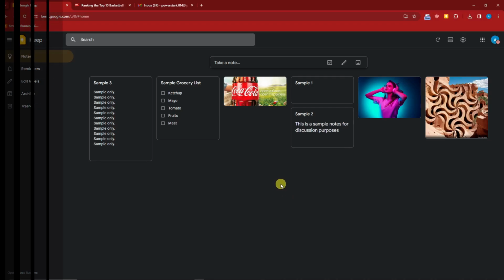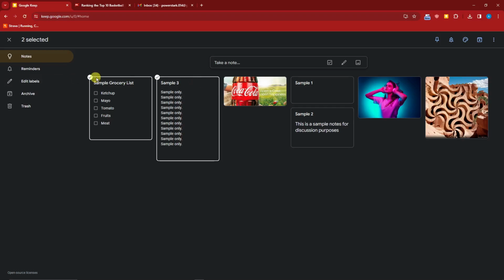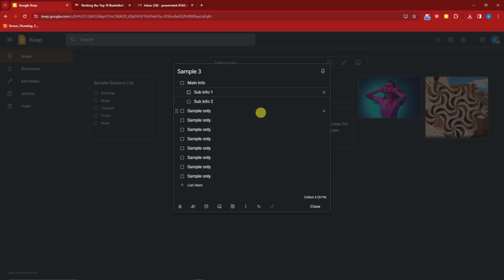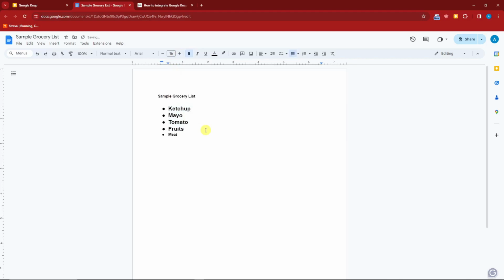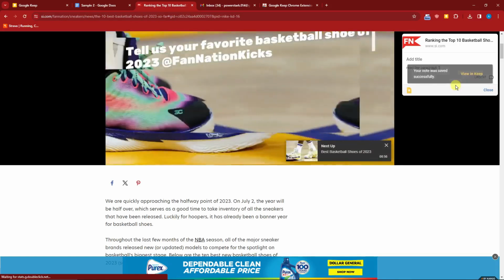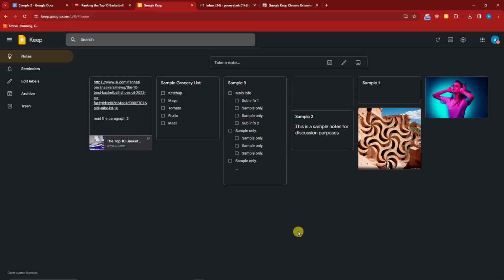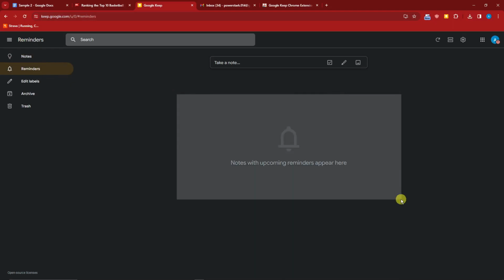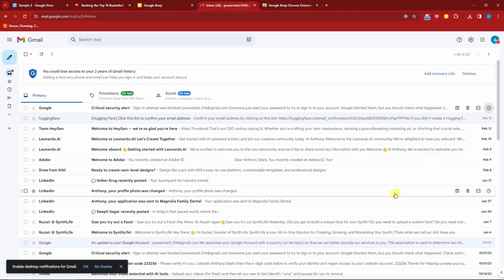How To Use Google Keep Like a Pro (7 Best Features)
Discover 7 powerful features of Google Keep with this comprehensive tutorial. Whether you're new to Google Keep or looking to enhance your productivity, this video has something for you.

Learn how to maximize the potential of Google Keep for note-taking, list-making, and organizing your thoughts. From creating labeled notes to setting reminders and using checklists, explore the full range of features that Google Keep has to offer.

Find out how to effectively use Google Keep on your phone and desktop to stay organized and productive wherever you are. Uncover hidden features and tips for optimizing your workflow with Google Keep. Whether you're a student, professional, or just someone looking to stay organized, this tutorial will help you get the most out of Google Keep. Elevate your note-taking experience and boost your productivity with these 7 essential Google Keep features.